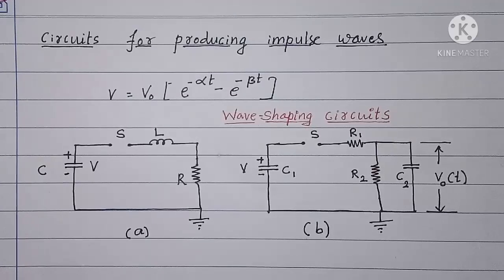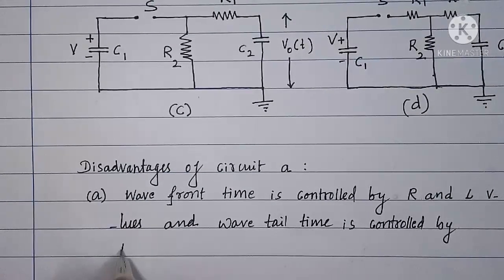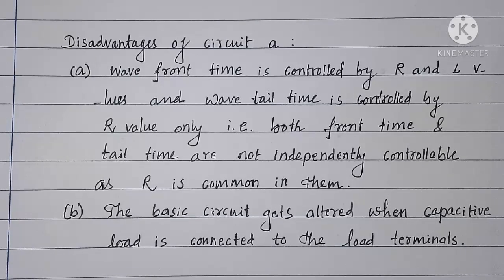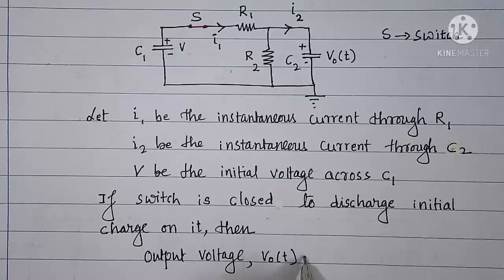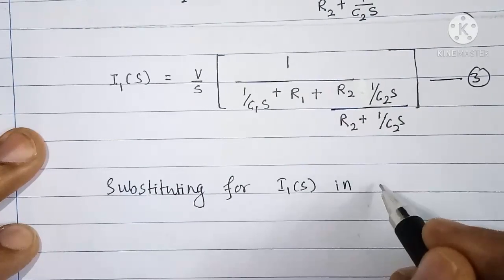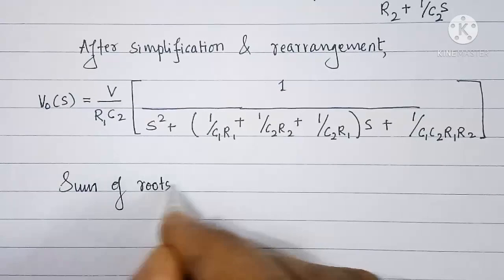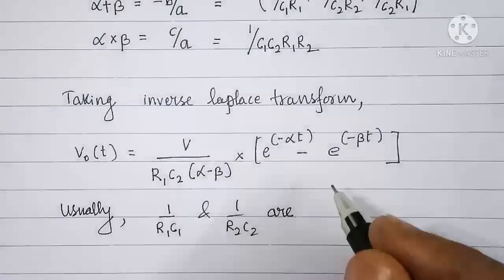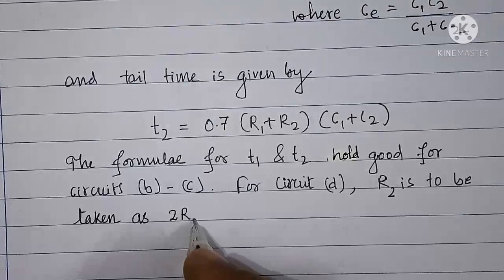Generation of impulse voltage